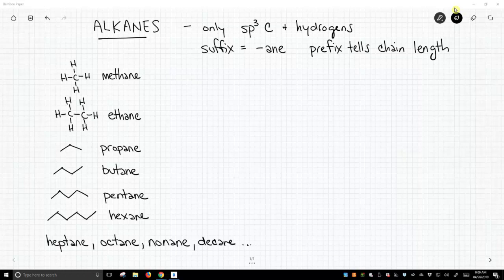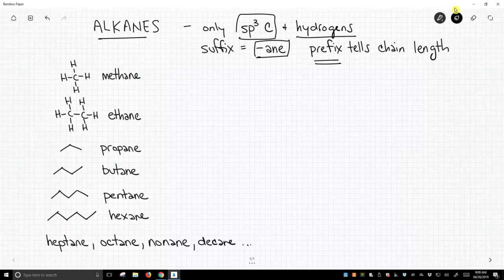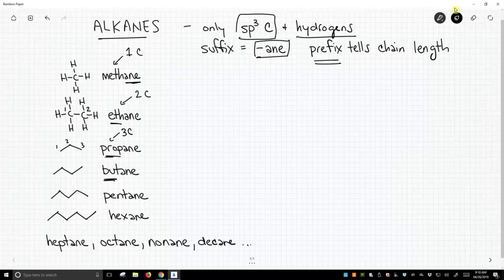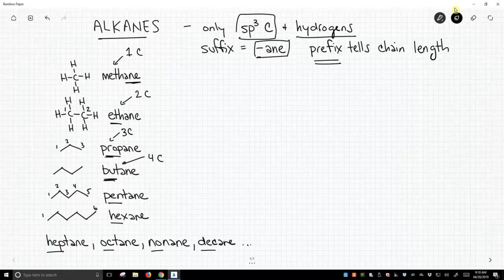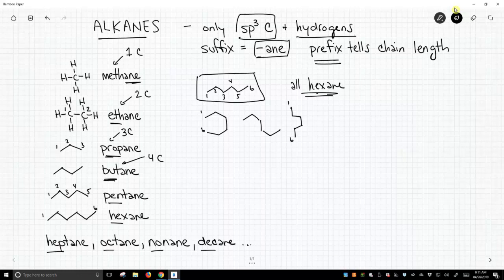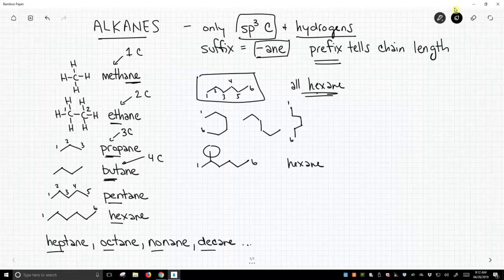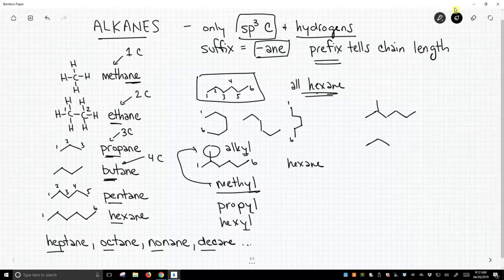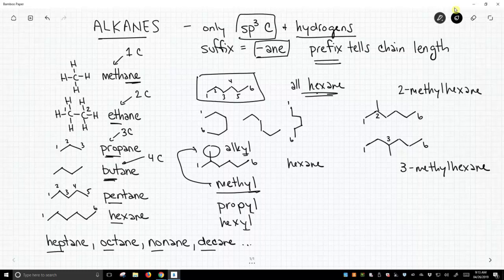naming alkanes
Alkanes are organic molecules that contain only sp3 hybridized carbons and hydrogen atoms.  Alkanes are noted by the suffix -ane.  A prefix is used to indicate the number of carbons in the molecule.  For example, methane has one carbon, butane has four, and hexane has six.  Alkane are named based on the longest continuous chain, but alkanes can also include branch groups coming off the main chain.  Additional carbons in the branches are named separately as alkyl groups (suffix = -yl).  Again, a prefix indicates the number of carbons in the branch.  Because branches can come off different carbons, the position of the carbon that bears the branch is put before the name of the branch group.  For example, 2-methylhexane and 3-methylhexane differ because the methyl group (a one-carbon branch) comes off a different carbon of the hexane chain.